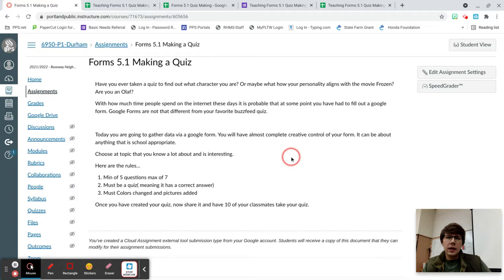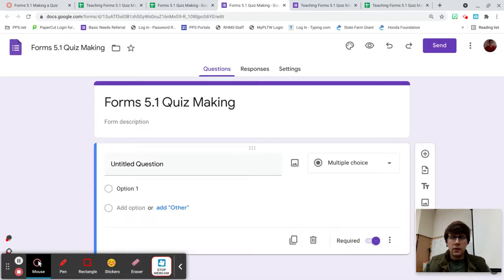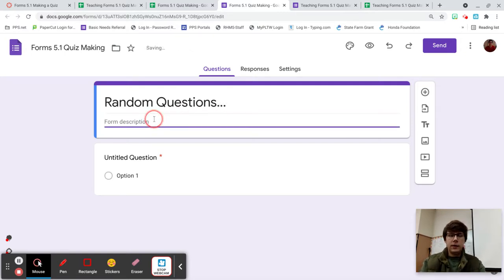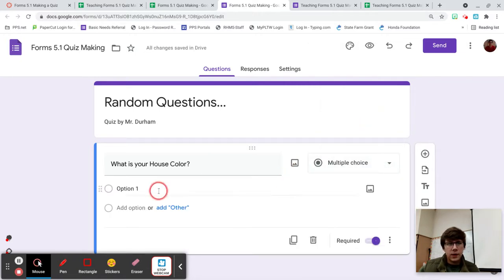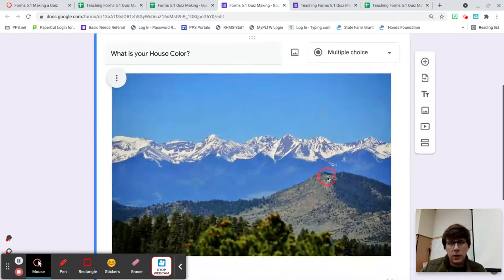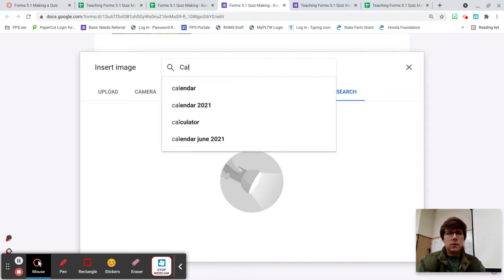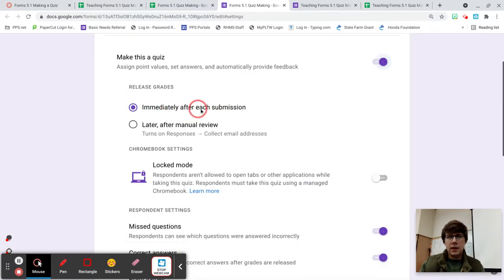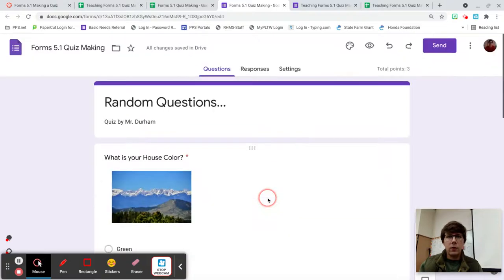Forms 5.1 Making a Quiz